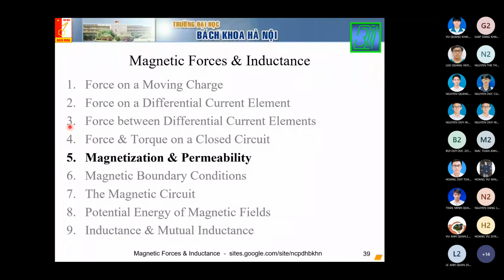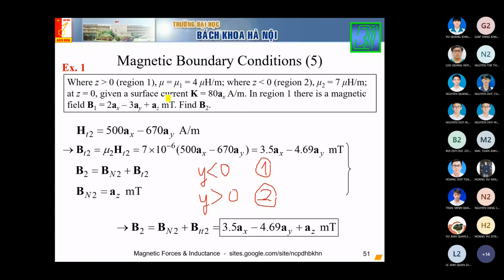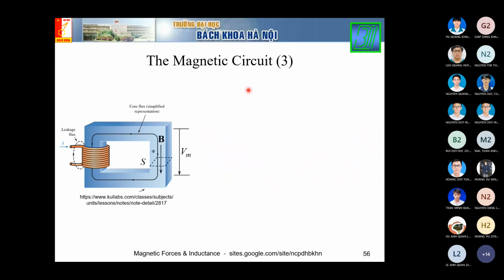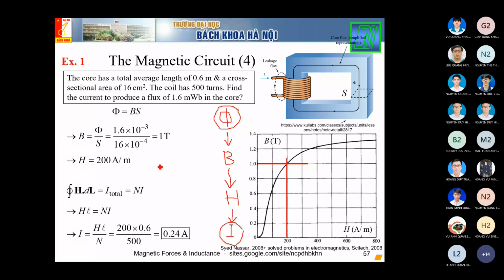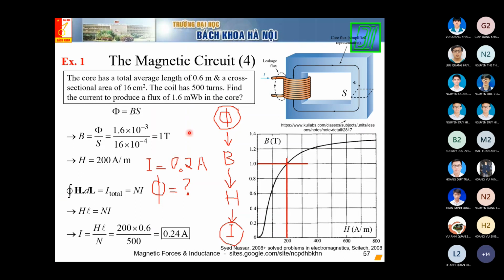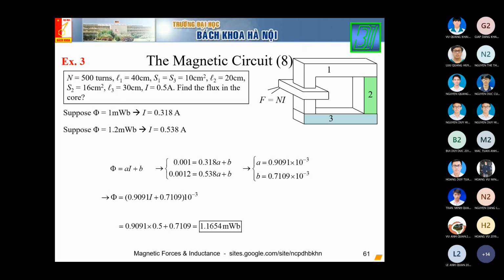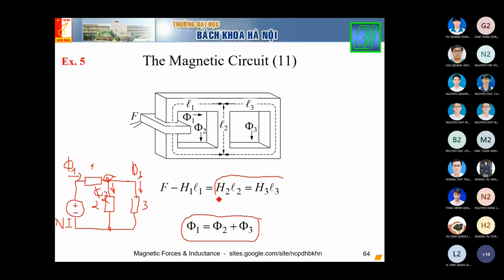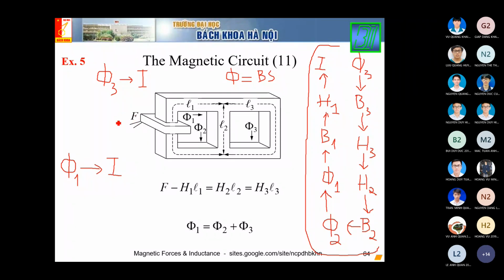Magnetic forces ( Magnetic circuit && magnetic boundary )